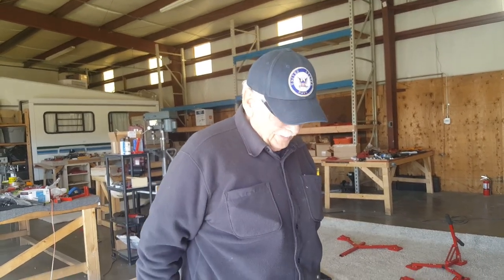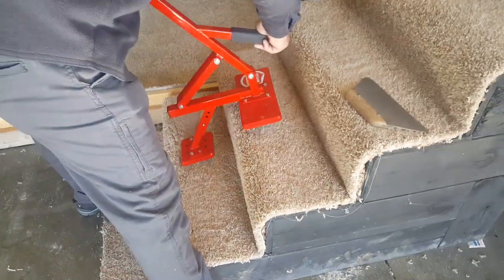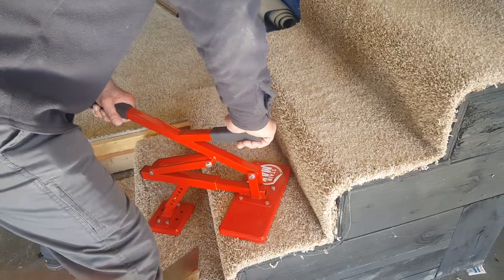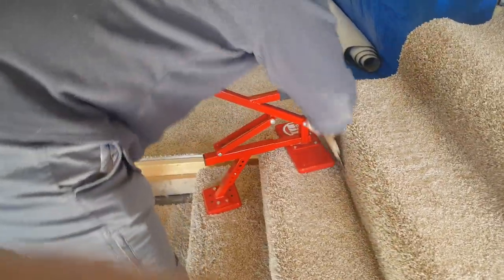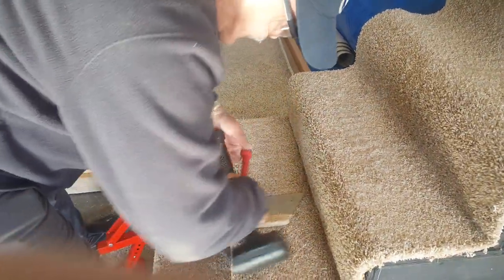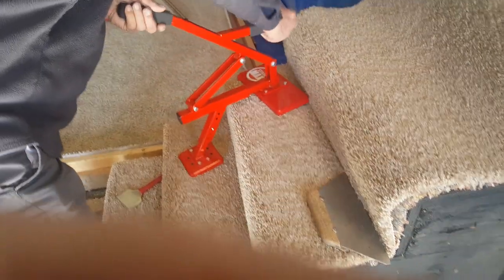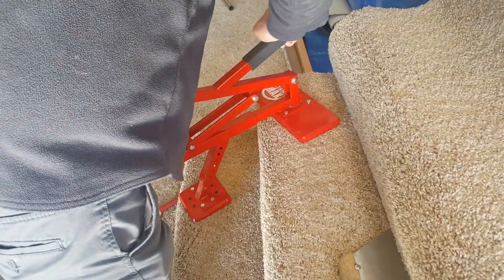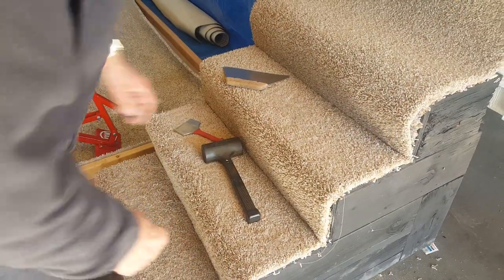triFORCE STAIR MAX - Carpet Stretcher for Stairways